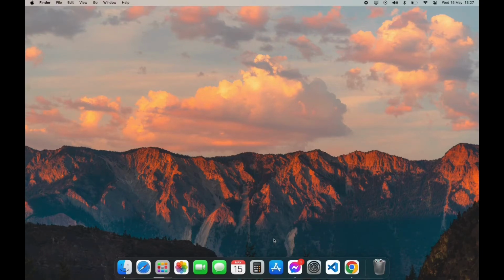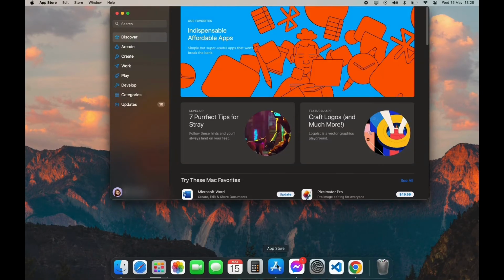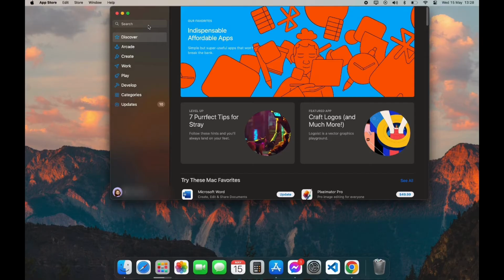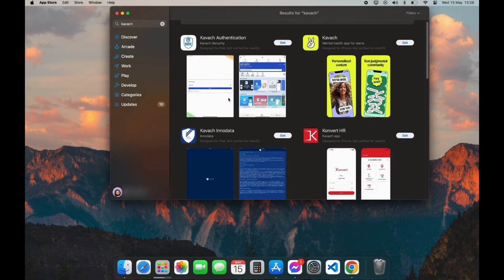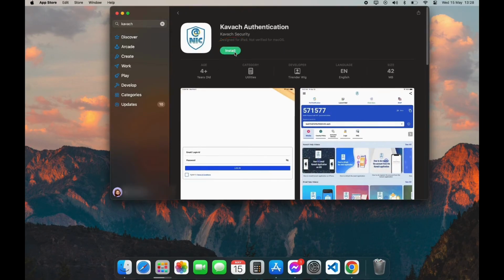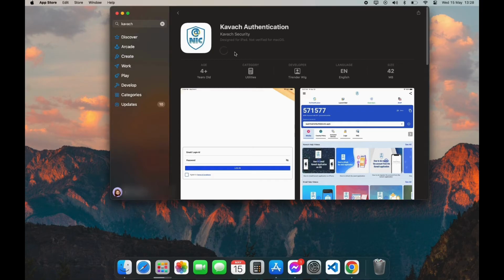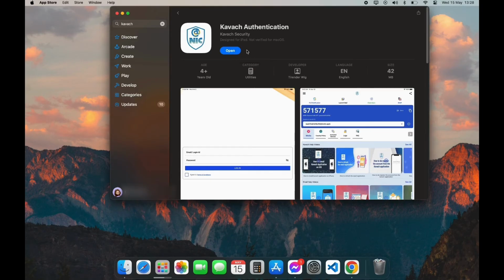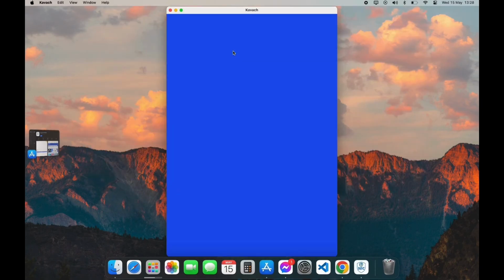How to Download Kavach App on PC (2024) | Install Kavach App on PC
In this video tutorial, we provide a comprehensive guide on how to download and install the Kavach app on your PC. Whether you're looking to enhance your security or comply with organizational requirements, we break down the process into easy-to-follow instruction. Follow along to ensure a smooth and hassle-free setup and start using the Kavach app on your PC today.